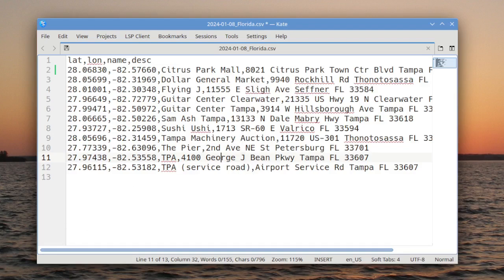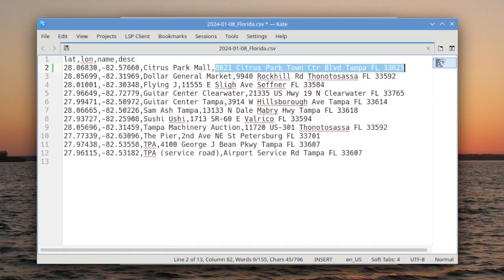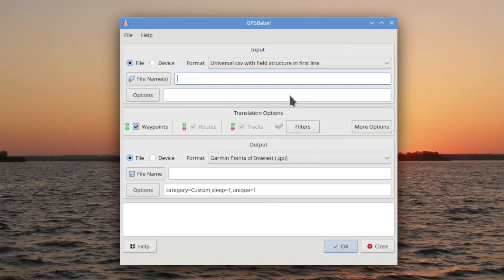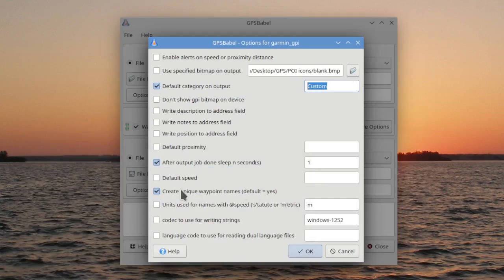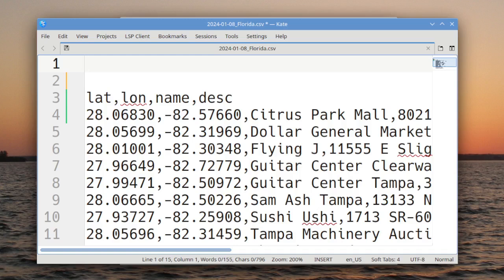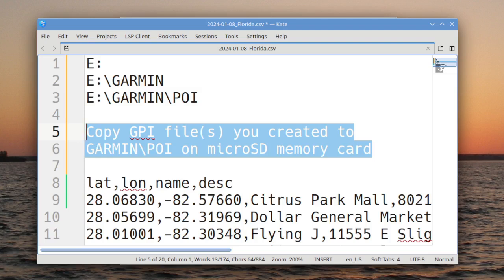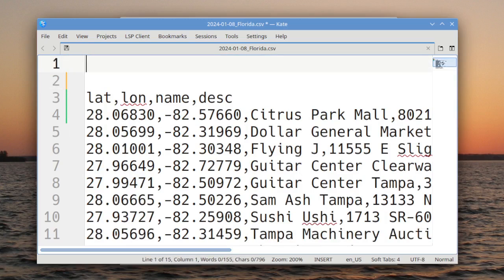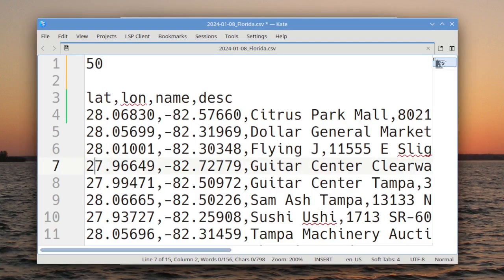How to make "portable" favorites, Garmin nuvi Drive DriveSmart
Copy favorites from one Garmin to another easily. Sort of.